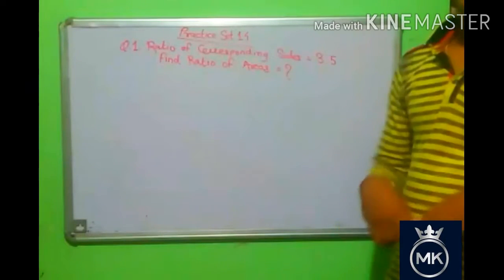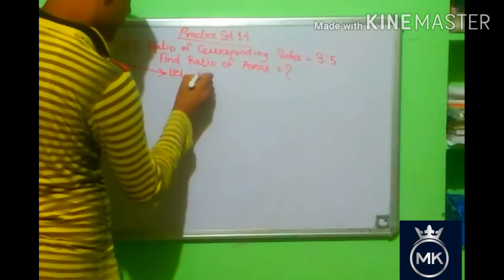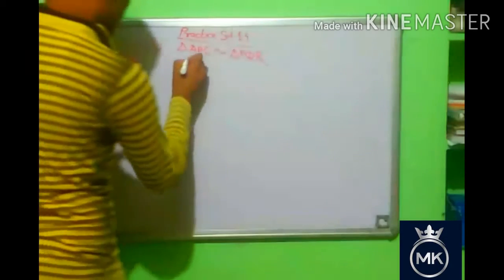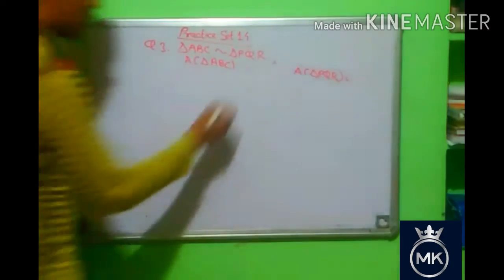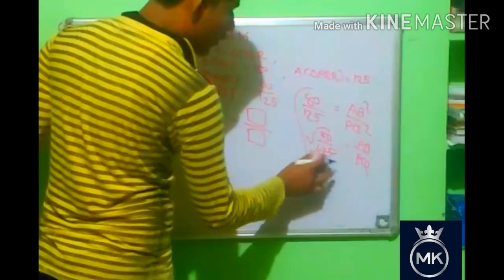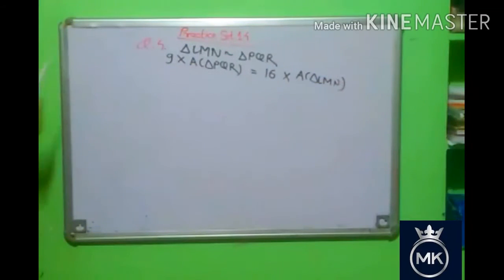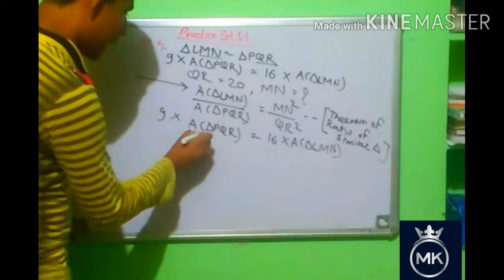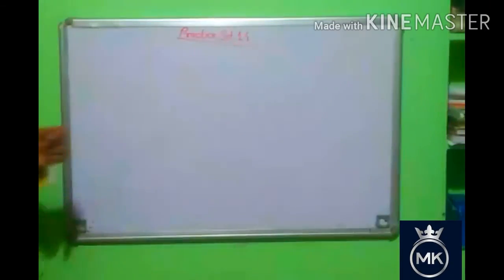Practice set 1.4 math 2 part 1